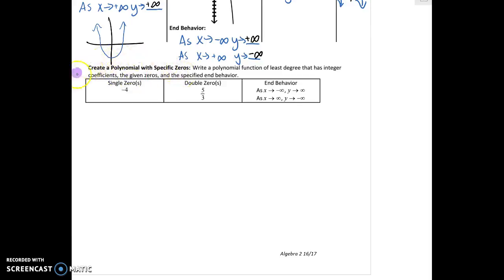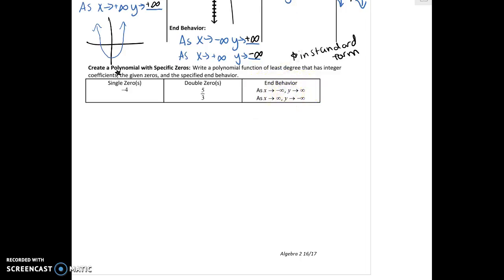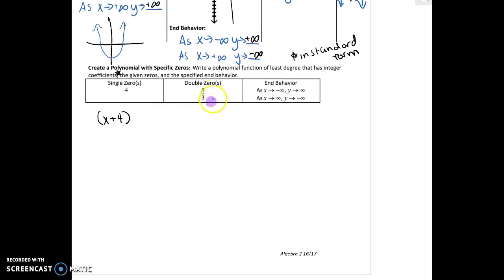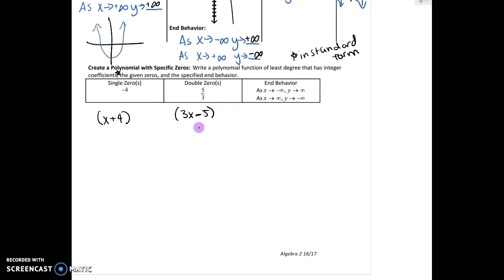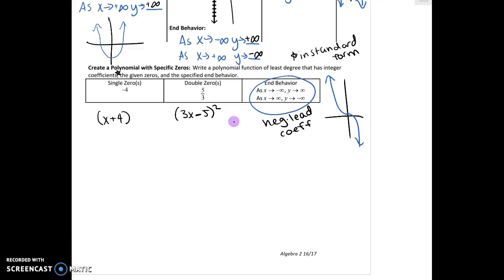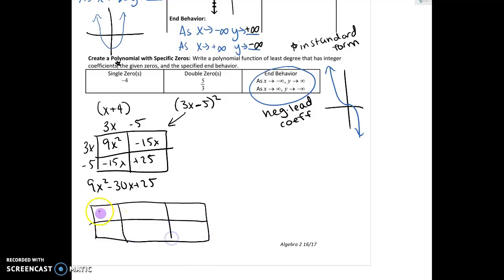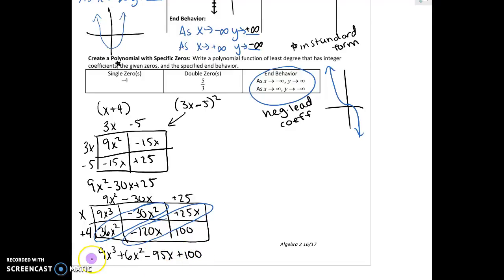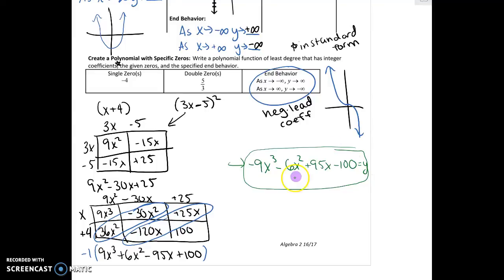Create a Polynomials with Specific Zeros